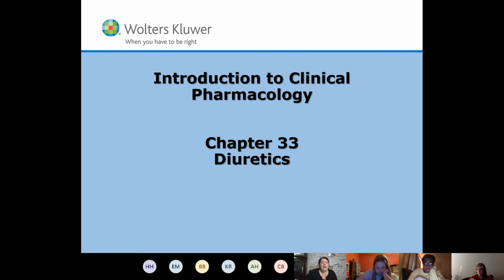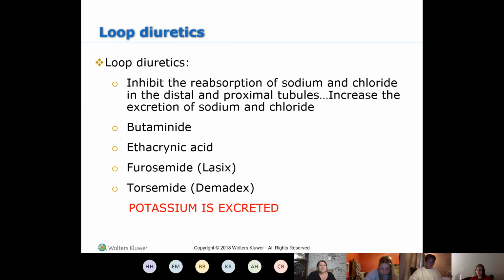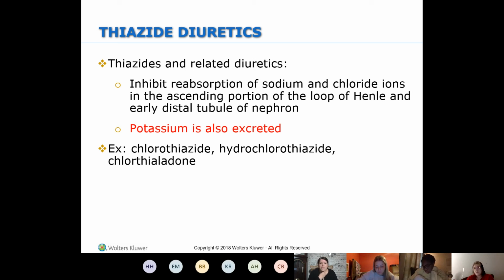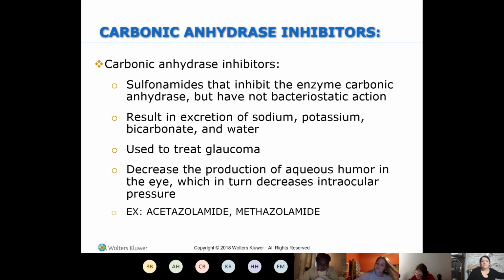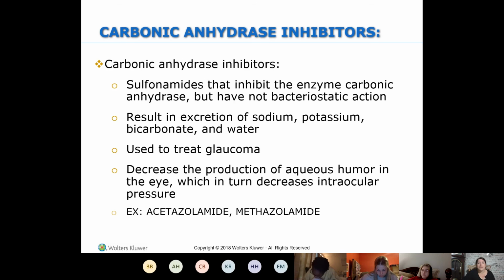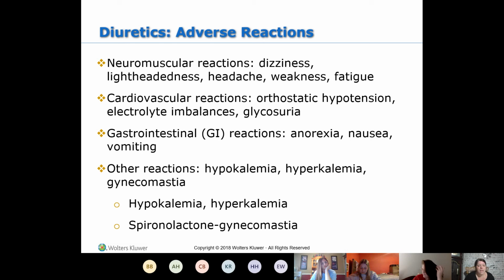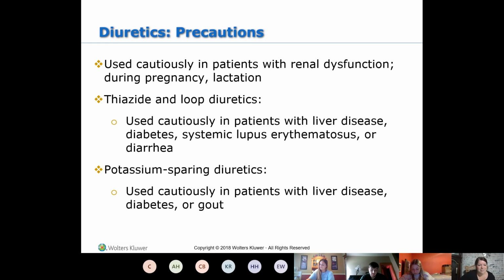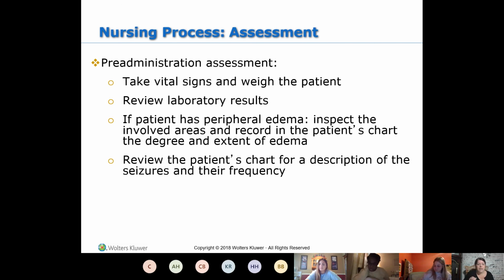Pharmacology Teams Meeting 11